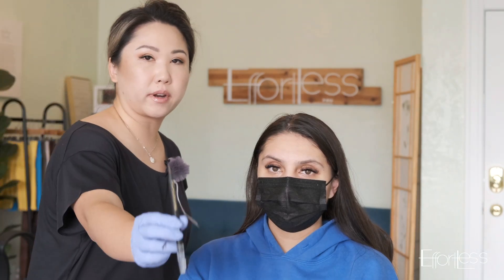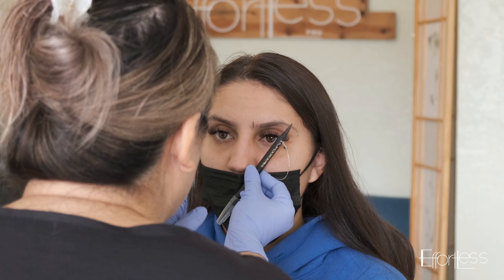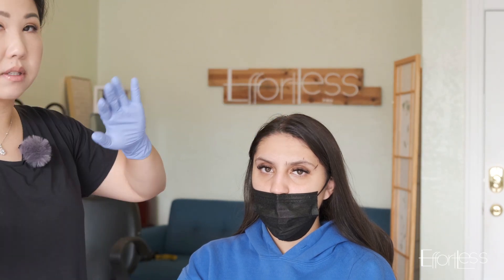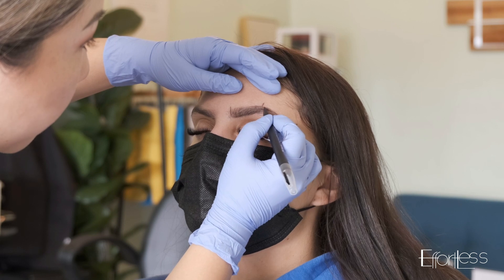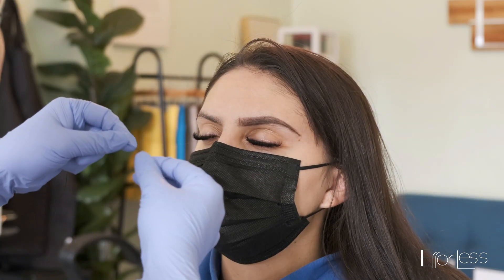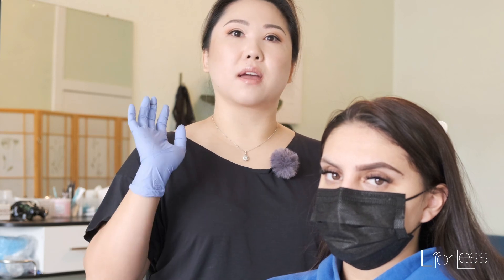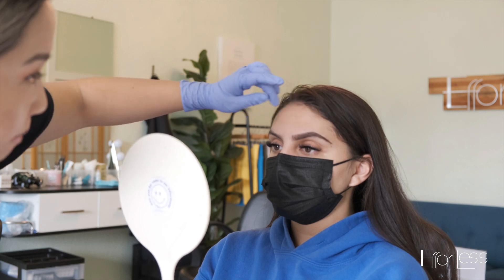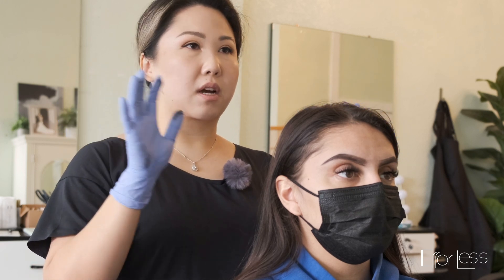HOW I TATTOO EYEBROWS! (ombre/shading technique)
Learn online with me!
╰ for a limited time SAVE $300 with the code SAVINGEFFORTLESSLY

╰ Studio Location: 141 W Main Street Ste. F, Alhambra CA 91801